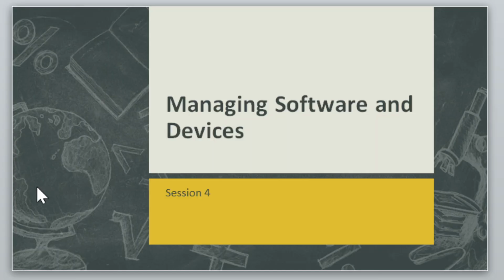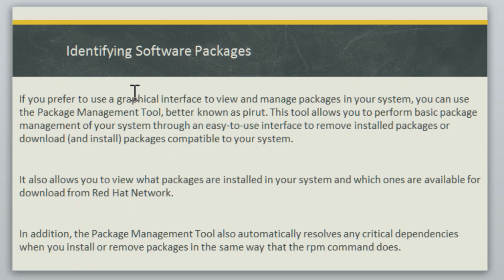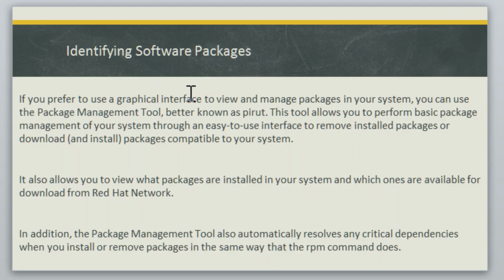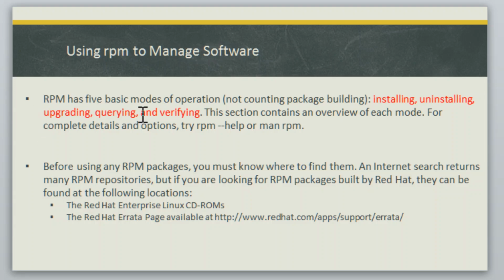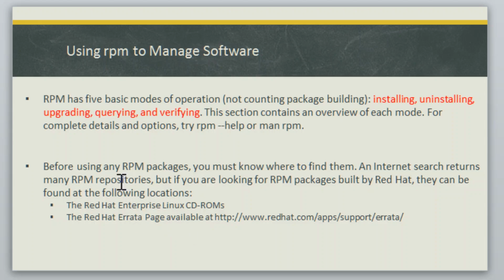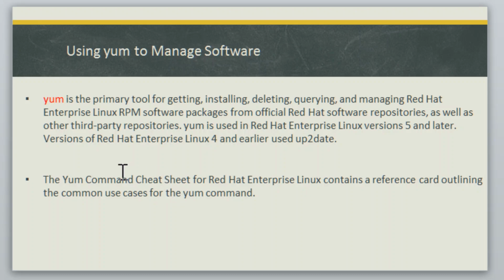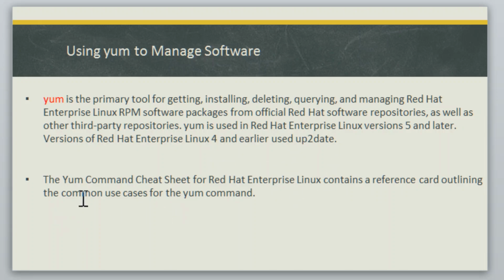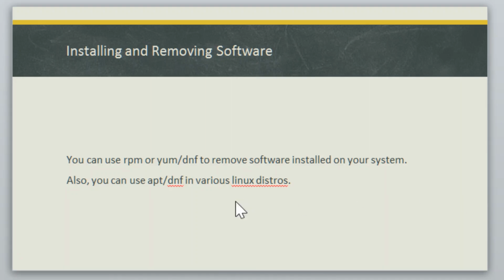Linux System Administration: Session 4.1 - Identifying & Managing Software